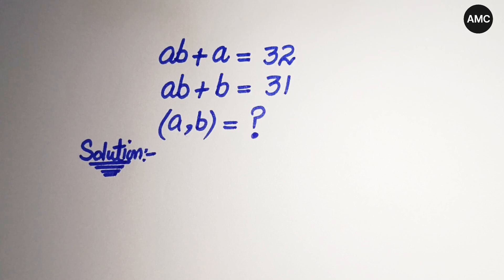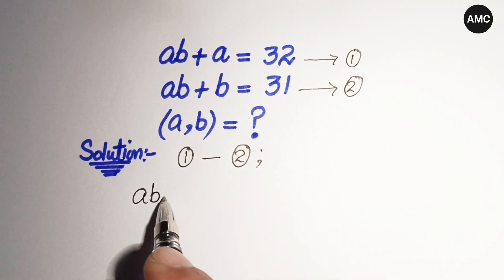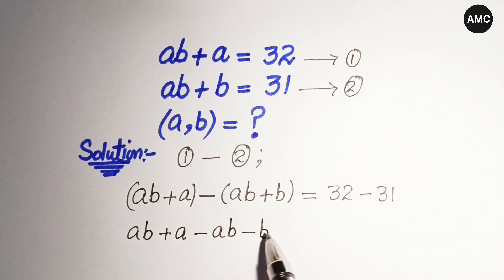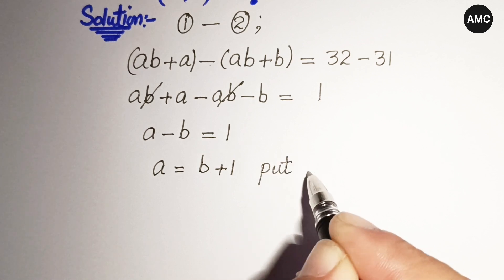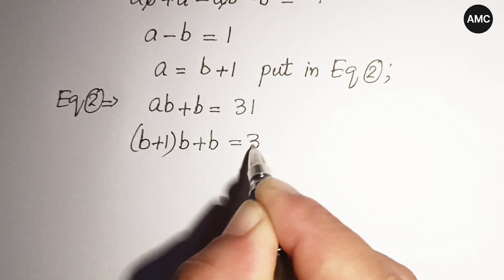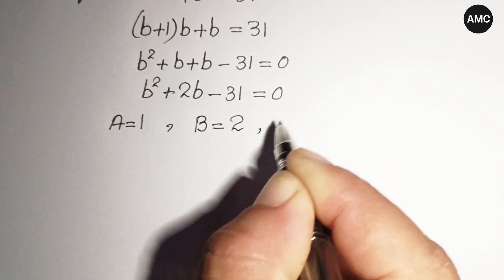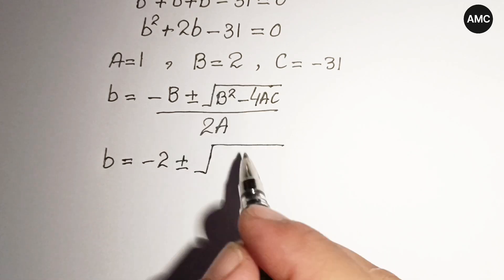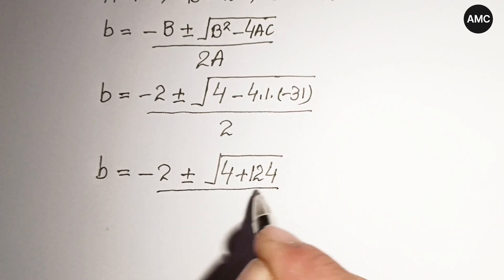Canada l can you solve? l Nice Algebra Question l Find Value Of (a,b)=?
Welcome to Amin Maths Club!
In this video, we tackle a challenging Math Olympiad problem that sharpens your algebra and problem-solving skills. Whether you're a student aiming for international competitions or just love math, this video is for you!